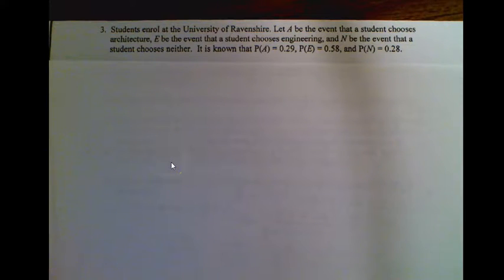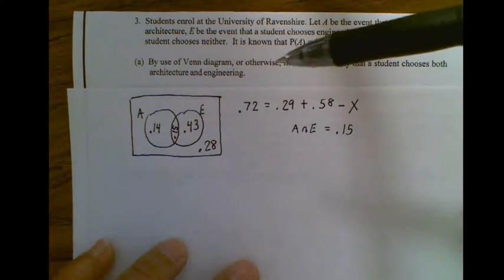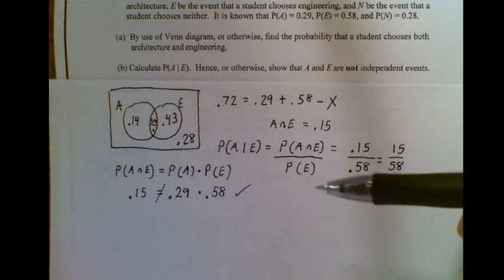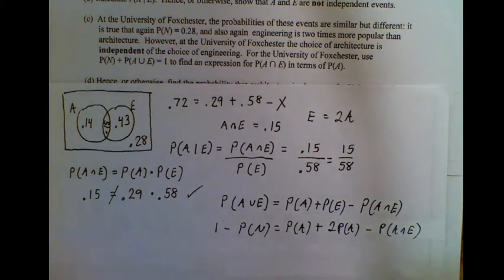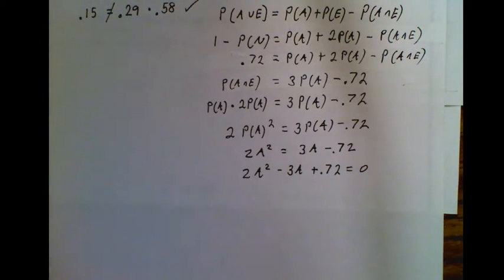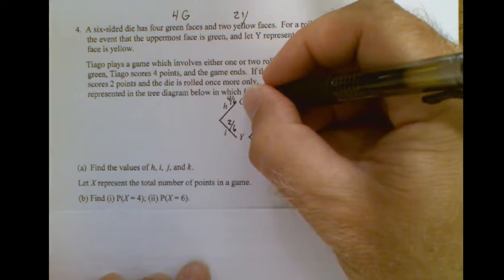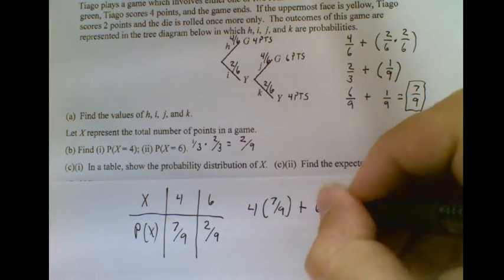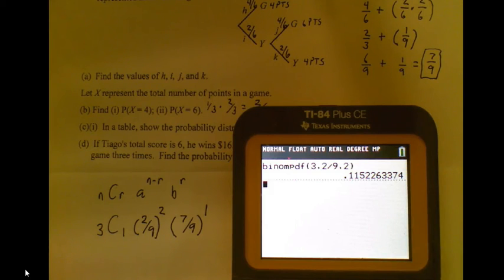ch 3 wrksht B pt2